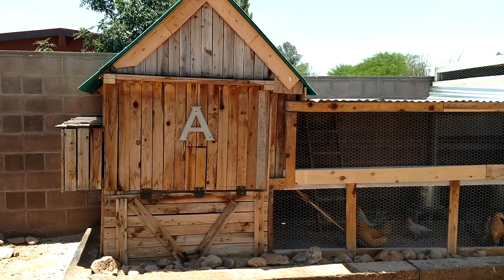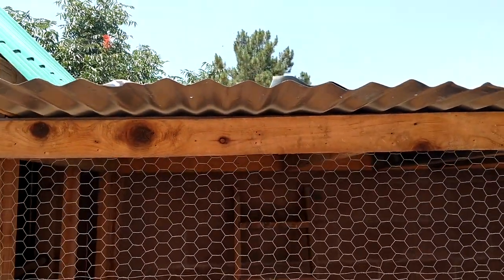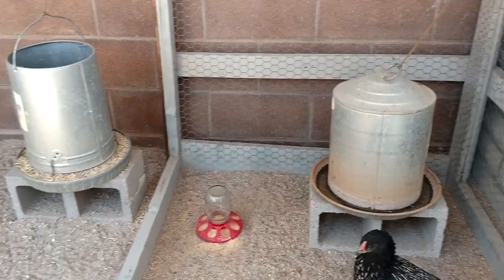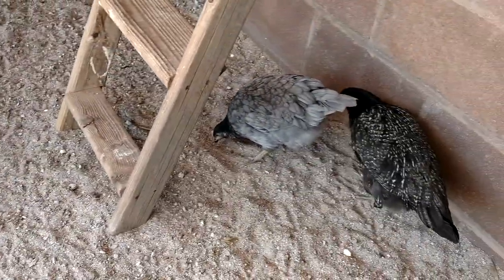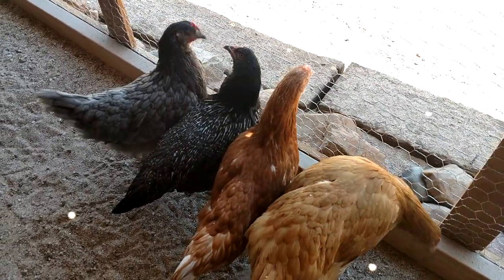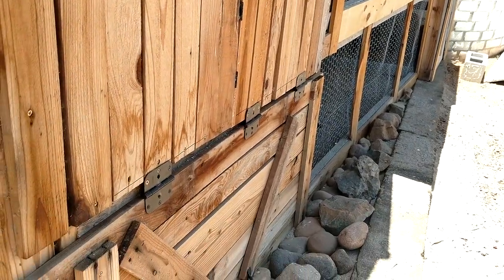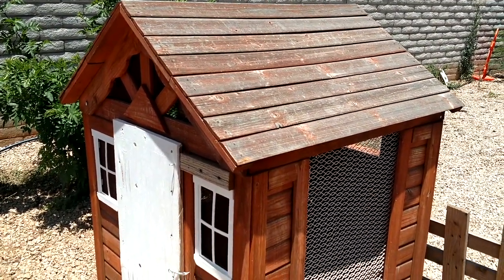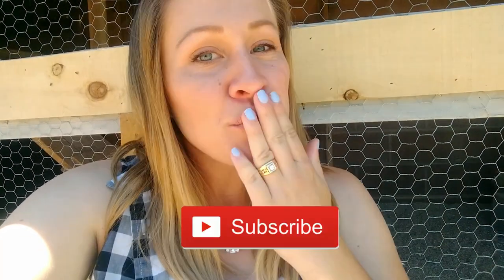Trash to Treasure | DIY | Chicken Coop Tour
Thank you for stopping by! Today I am going to bring you along for a tour of my chicken coop. This coop was a serious work in progress. Almost ALL of the materials used to build it were reclaimed and/or free. The hen house itself was a free find on facebook. The wood was picked up off the side of the road or was scraps we had left over from renovating our house. The chicken wire was a free find on facebook. The railroad ties used to hold in the sand in the bottom of the coop were repurposed for $5 a piece. The door was purchased from an old steakhouse that was closing down for $5. The metal roofing was about $13 a panel (we bought 6 of them). This brings our total for the entire coop to around $120. Not to mention we are helping to save the planet by going with upcycled/repurposed materials.

The "guest house" coop was also a free find on facebook as well as all of the screens and chicken wire we used to close it in. The door on it was a scrap piece of plywood. The cost for this "guest house coop" was $0!

I will be sure to post updated videos of the coop as we add to it, fix it up more, and plant gardens around it. I will also be creating videos on how to care for chickens...in a true DIY style of course.